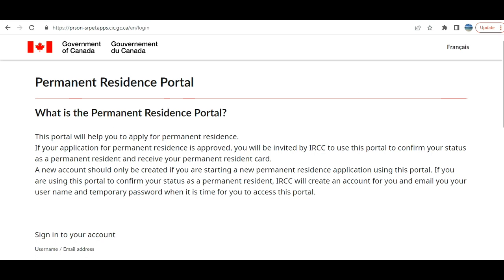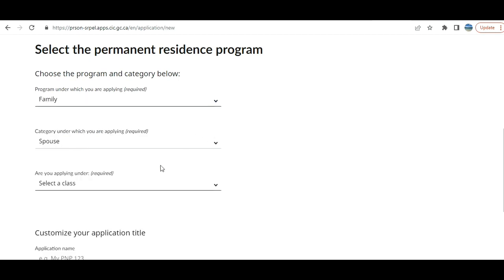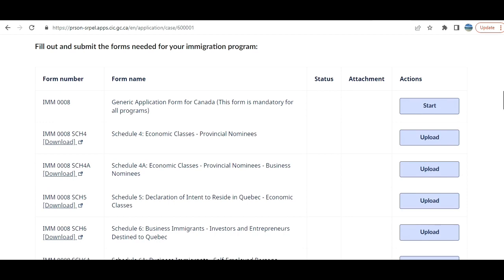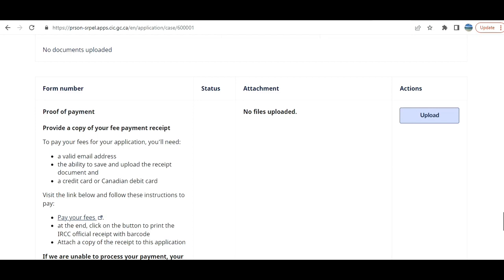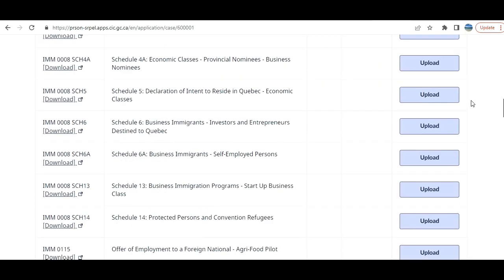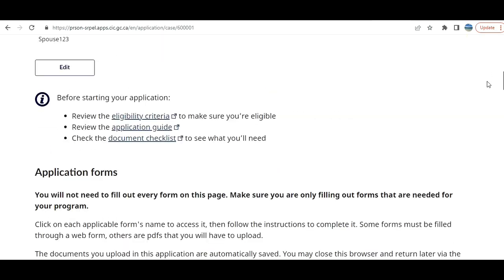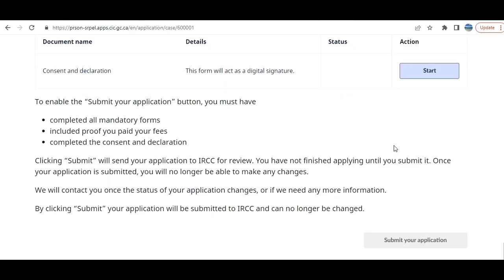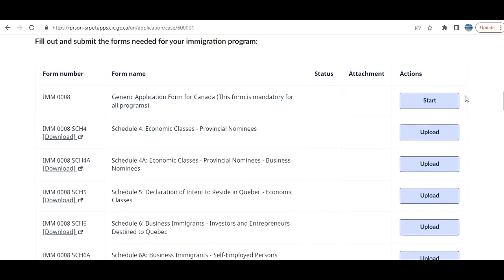How To Apply Spouse Sponsorship Canada Outland Using Permanent Residence Portal Step By Step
Fill Spouse Sponsorship Canada Forms in Details step by step - Updated

Hello,

In this video, I have provided step by step instructions along with the details to fill and submit Canadian Spouse Sponsorship Forms using Permanent Residence Portal